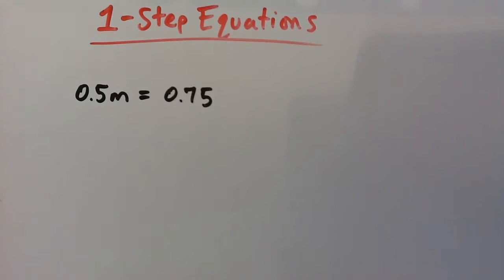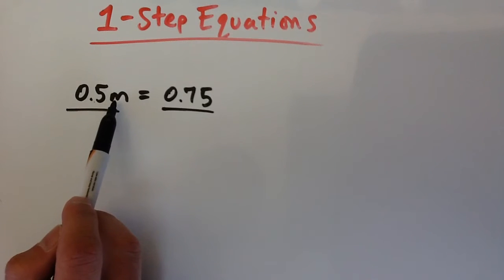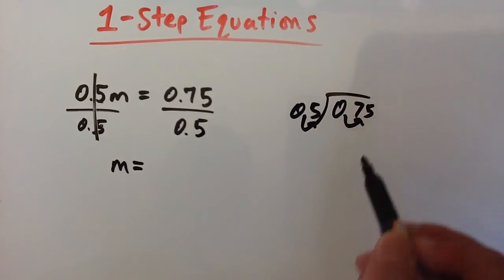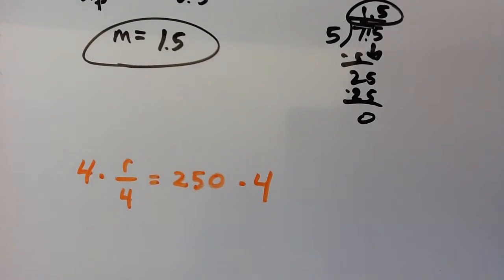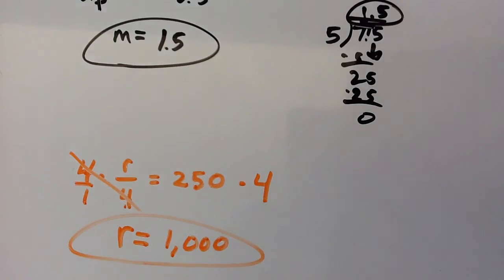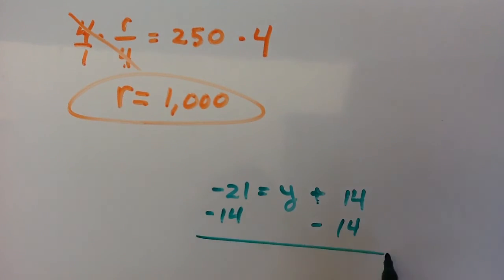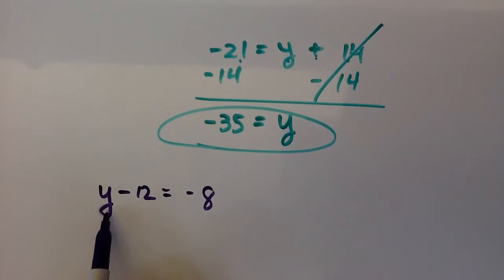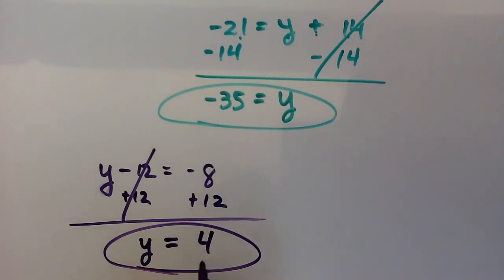1-Step EQ (6.2 - 7th)